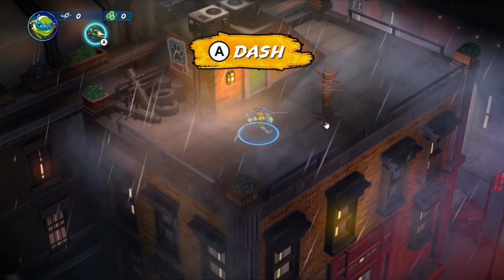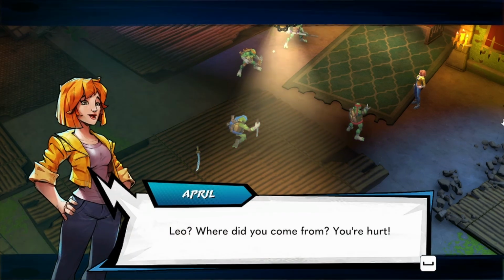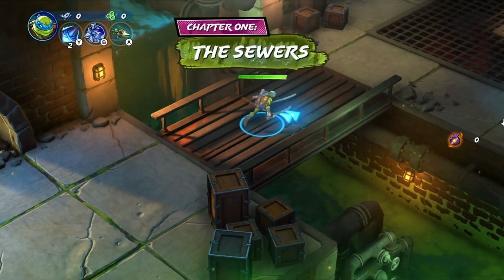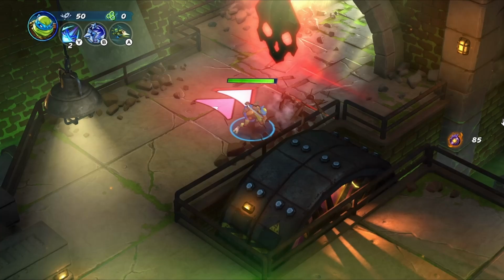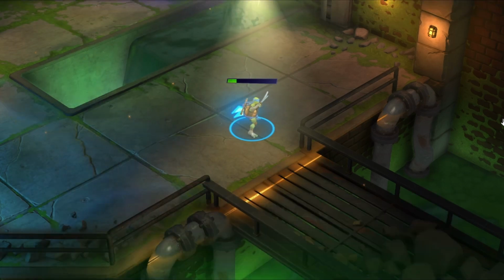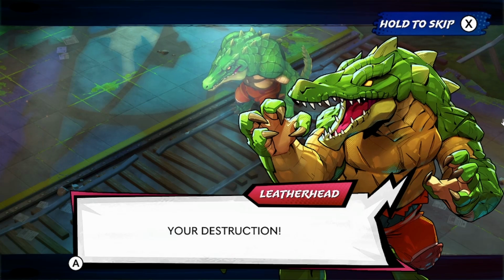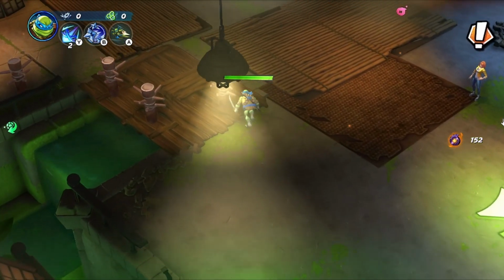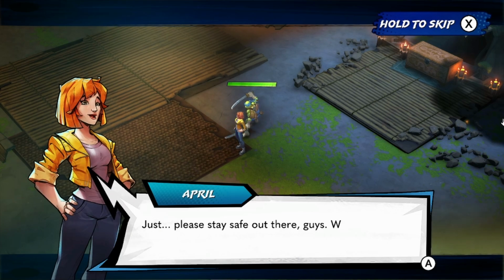Teenage Mutant Ninja Turtles Splintered Fate demo - first look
Dive into the exciting world of "Teenage Mutant Ninja Turtles: Splintered Fate" with this exclusive demo! Experience firsthand the thrilling gameplay, unique character abilities, and immersive storyline that brings our favorite turtles back to life.

Join us as we explore the vibrant environments and intense battles that await in this action-packed adventure. Discover what makes "Splintered Fate" a must-play for fans old and new alike. Get ready to unleash your inner ninja!